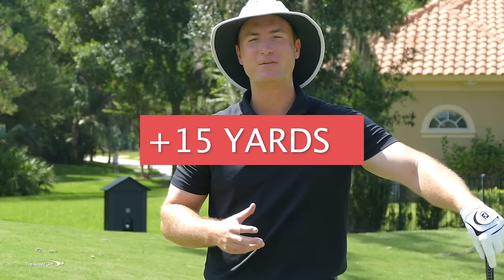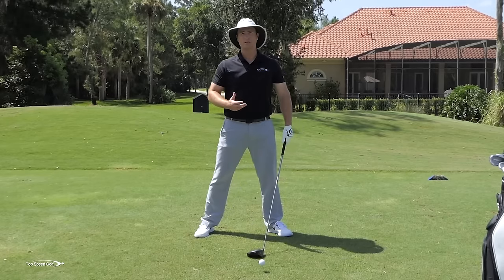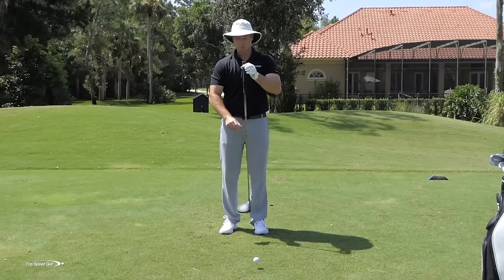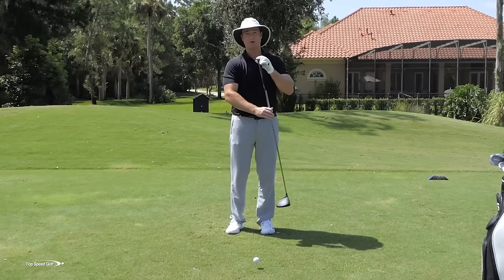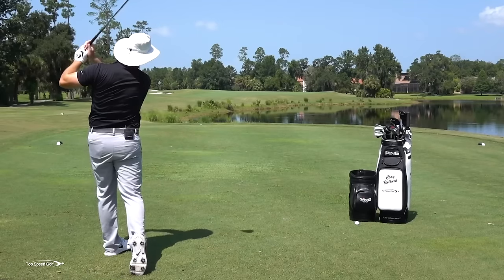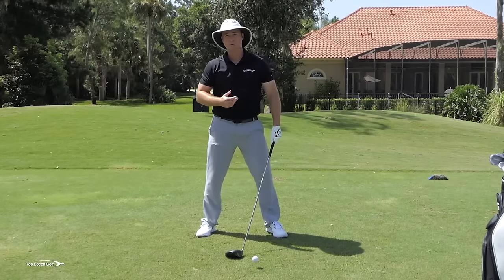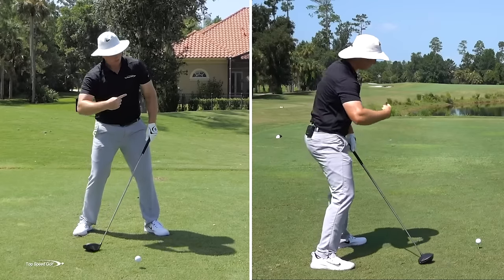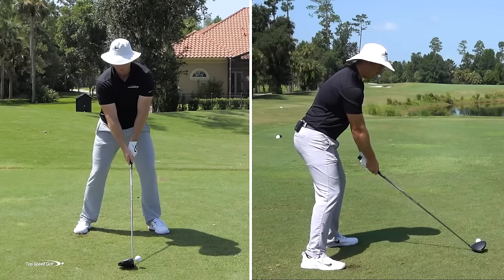This Left Shoulder Trick will help you Drive It Farther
Find out why trying to pull the club head through impact to create distance will leave you frustrated and, most likely, hitting a weak fade.

In today's video, you'll discover:
why pulling the club through the impact zone actually has the opposite effect of what you're hoping to do
a crystal clear demonstration of how to generate speed in the swing
a trick you can perform with your lead shoulder that will help you gain distance instantly!